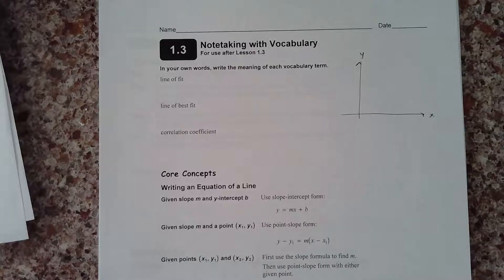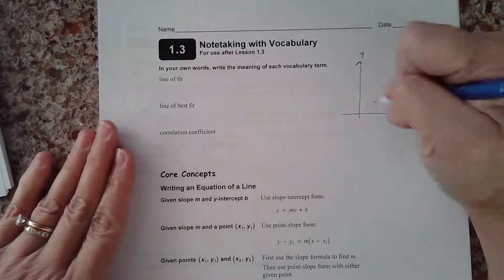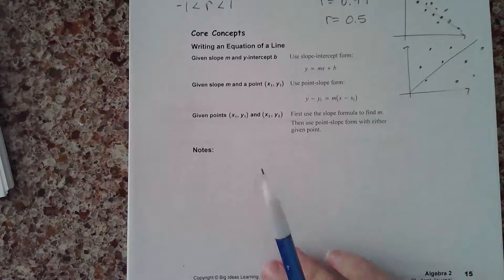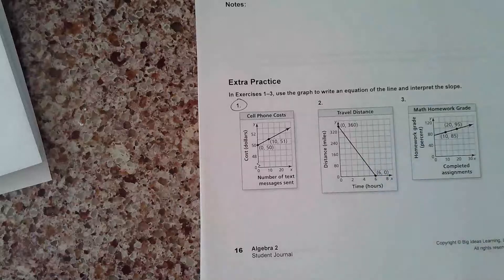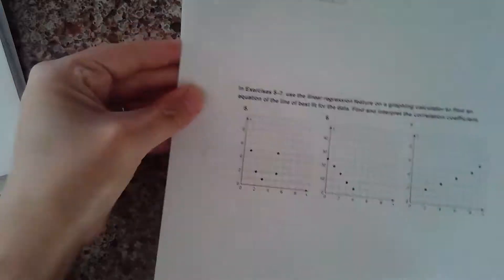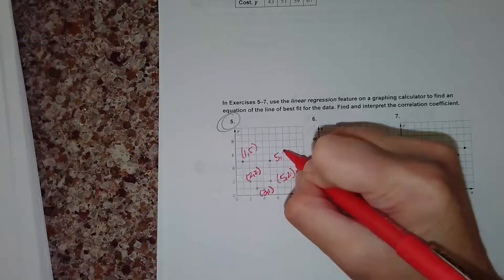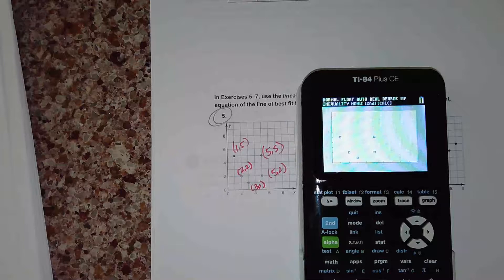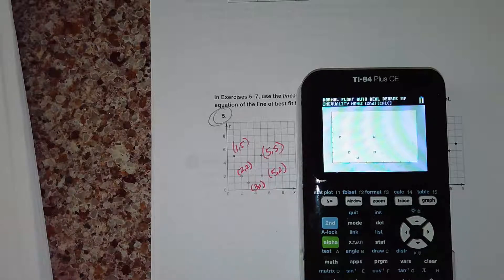HA2 1 3 Notes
Determining Line of Best Fit using a graphing calculator and interpreting the correlation coefficient.